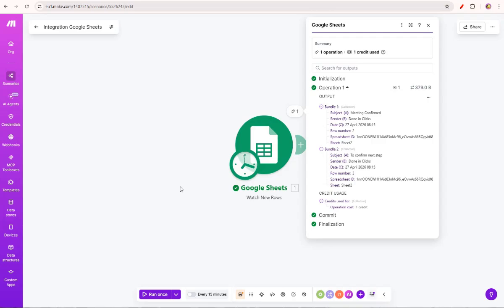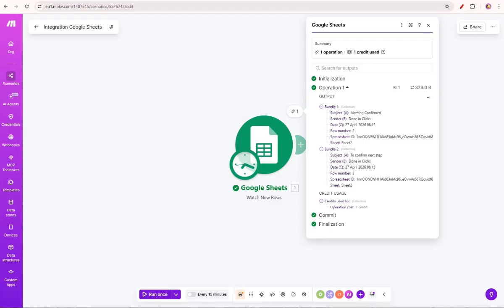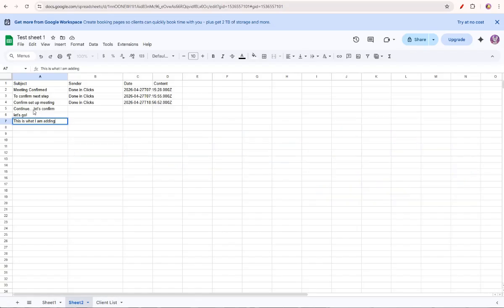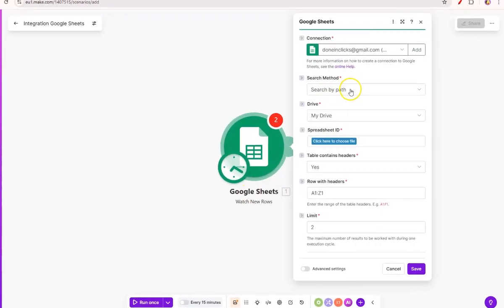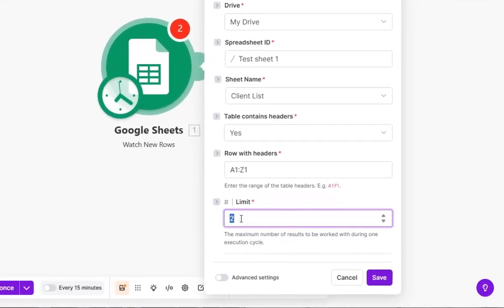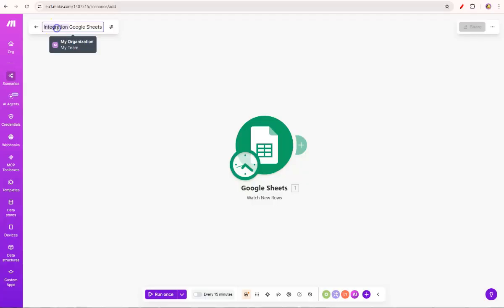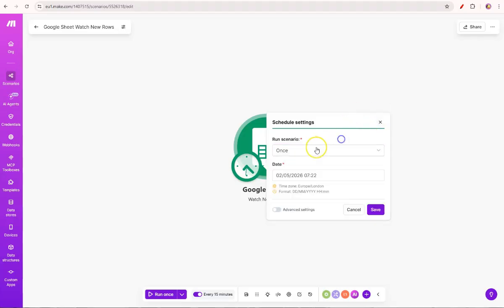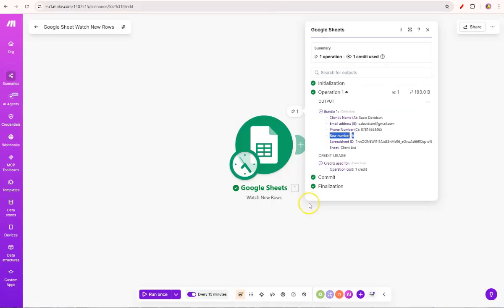Make.com Watch Rows Trigger Explained for Beginners (Google Sheets)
How to Use the Watch Rows Trigger in Google Sheets with Make.com | Beginner Tutorial

This video provides a practical google sheets tutorial, demonstrating how to set up a "Watch Rows" trigger to initiate your automation every time new data entry is added to a spreadsheet. Unlike previous videos that focused on Gmail, this guide shows how to get started with google spreadsheet triggers directly. Learn how to monitor specific Google Sheets for new rows, enhancing your overall productivity and how to use google sheet effectively for automation. ⏱ What you'll learn:

0:00 - Intro
0:35 - When you'd use a spreadsheet trigger instead of Watch Emails with Gmail
1:18 - Wants help as a Make.com beginner?
1:30 - How to add and configure the Watch Rows trigger - step by step
2:40 - Not sure what to do with 'Choose where to start'?
3:20 - Activate or Run once?
4:50 - What's Next?

📺 Next: How to Send an Email with a Dynamic Subject Line in Make.com